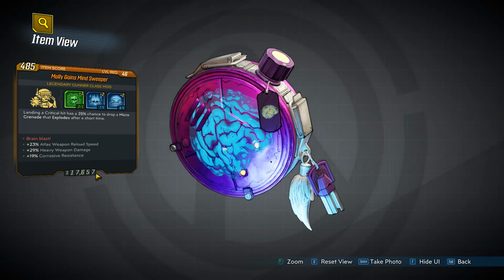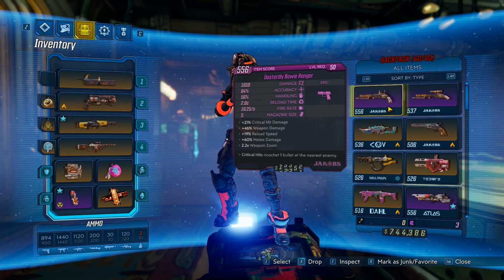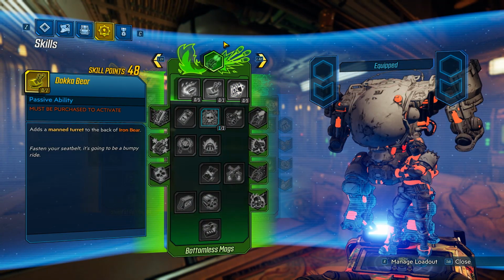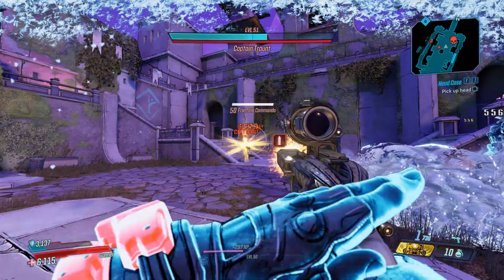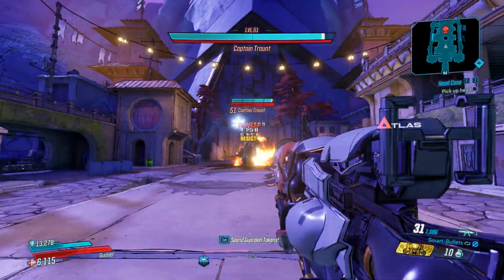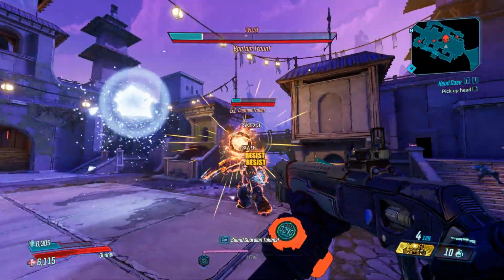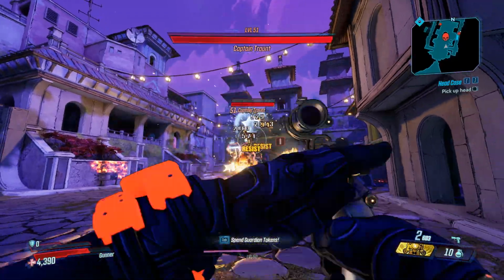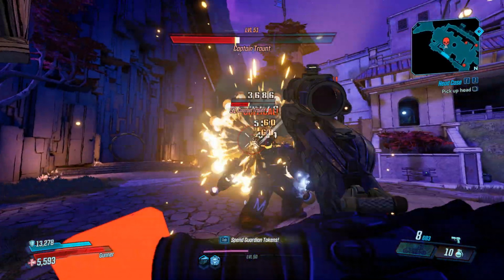Borderlands 3 - Legendary Mod First Impression & Review - Mind Sweeper - Blast or Trash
Correction: The fire damage i was doing in the video was from the skill points it gave me. Also, the grenades can crit without any skills being added.

Find out what the legendary mod Molly's Gain Mind Sweeper does and what its strengths are. Is this a trash item or a blast item. I make sure to try this item without skill points and other legendary items (that would effect it). Let me know what you think of this mod and what you would do with it. If you have it, what have you done with it.

Visit the stream if you would like to interact with us live, watch good entertaining gameplay, talk about some really odd things and be graced with the sight of a really awesome afro.